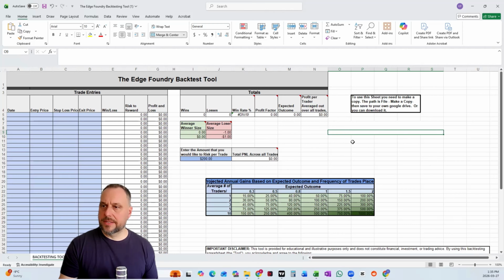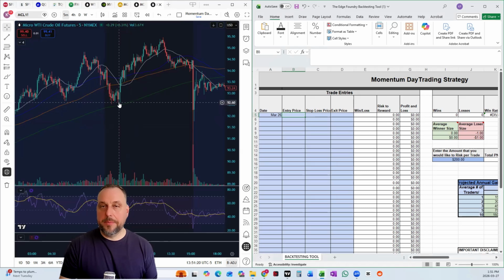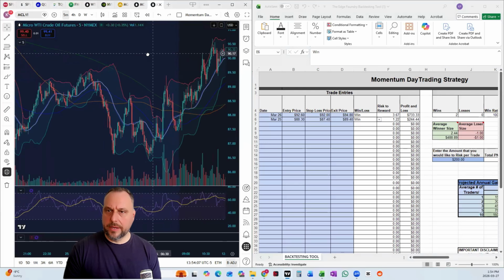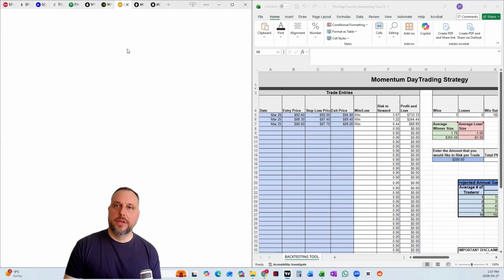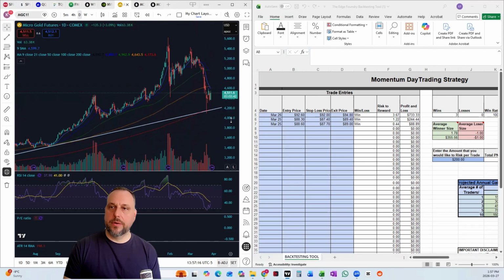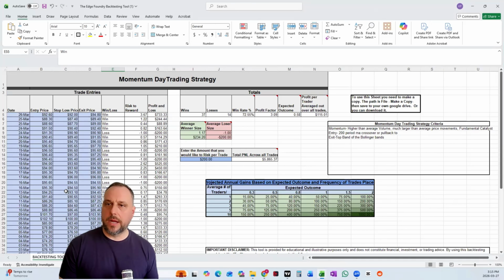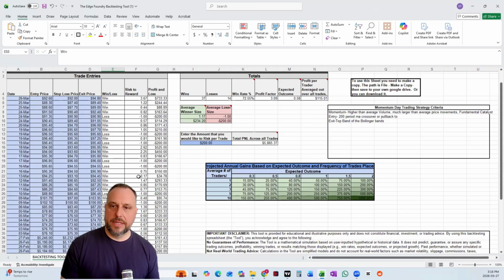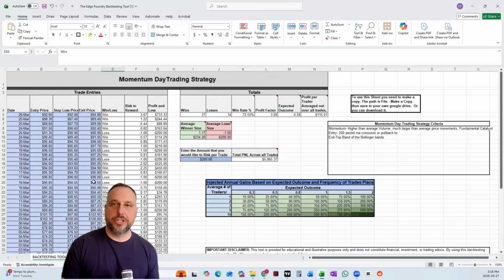How to Build Edge- 3- Intial Backtest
Get in my mind as I am doing a basic initial backtest on a new strategy